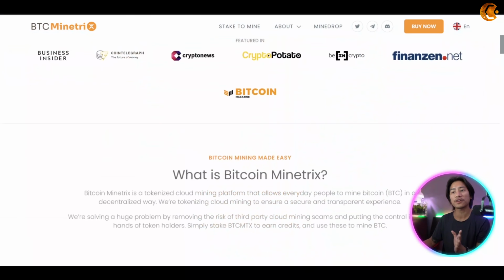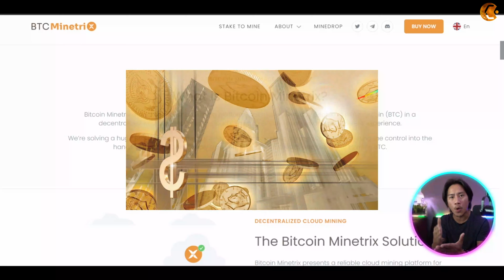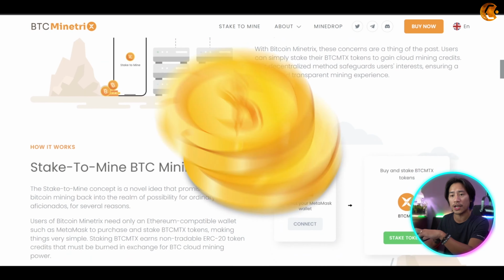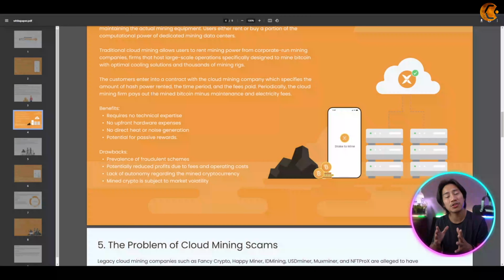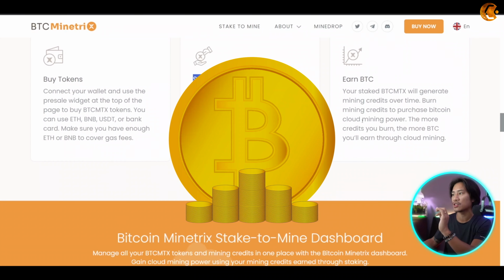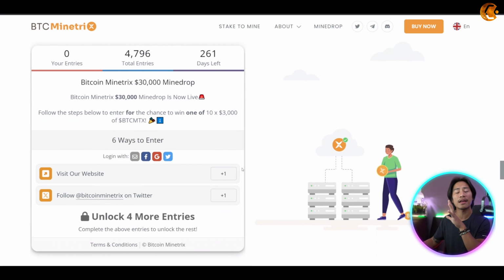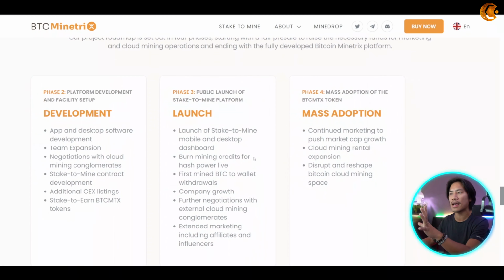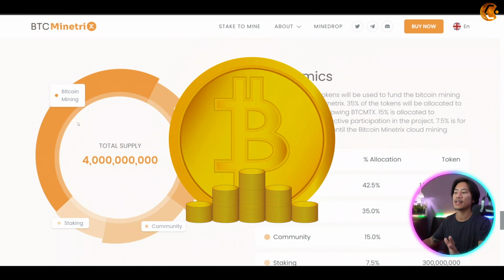Free Crypto 🔥 What is The Best Crypto Bitcoin Mining Platform in 2023?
Free Crypto | Bitcoin Mining 2023 | Crypto Mining in 2023

Welcome to our Free Crypto Video!

BITCOIN MINETRIX
STAKE TOKENS. MINE BITCOIN.
A Bitcoin mined in 2013 appreciated 27,300% in 10 years. Bitcoin Minetrix provides hassle-free BTC mining for the next 10 years. Stake-to-Mine today for as little as $0.011.

Bitcoin Minetrix is a tokenized cloud mining platform that allows everyday people to mine Bitcoin (BTC) in a decentralized way. They tokenizing cloud mining to ensure a secure and transparent experience.

They are solving a huge problem by removing the risk of third party cloud mining scams and putting the control into the hands of token holders. Simply stake BTCMTX to earn credits, and use these to mine BTC.

DECENTRALIZED CLOUD MINING

The Bitcoin Minetrix Solution
Bitcoin Minetrix presents a reliable cloud mining platform for everyday crypto users that aims to fix the problem of high hardware costs and deceptive scams that have deterred people from BTC mining.

With Bitcoin Minetrix, these concerns are a thing of the past. Users can simply stake their BTCMTX tokens to gain cloud mining credits. This decentralized method safeguards users' interests, ensuring a secure and transparent mining experience.

Stake-To-Mine BTC Mining
The Stake-to-Mine concept is a novel idea that promises to bring bitcoin mining back into the realm of possibility for ordinary crypto aficionados, for several reasons.

Users of Bitcoin Minetrix need only an Ethereum-compatible wallet such as MetaMask to purchase and stake BTCMTX tokens, making things very simple. Staking BTCMTX earns non-tradable ERC-20 token credits that must be burned in exchange for BTC cloud mining power.

Reasons To Cloud Mine BTC
Although mostly run by corporations with huge physical mining rigs, cloud mining still provides a legitimate way for individuals to obtain BTC without buying it. There are several benefits:

Ease of Entry
Cloud mining eliminates the need for technical expertise, hardware setup, and maintenance. It's user-friendly, making it accessible to beginners.

Cost Efficiency
By leveraging cloud mining companies' advanced equipment, individuals avoid high electricity costs and hardware investments.

Space & Noise
Mining rigs are bulky, noisy, and produce heat. With cloud mining, users won't have these disruptions in their homes.

No Resale Worries
The rapid ageing of mining hardware can make resale challenging. Cloud mining keeps the responsibility to upgrade with the mining companies.

I hope you found value in our Free Crypto video. Make sure to leave a like on the video if you gained value from it!

⏰Timestamps⏰

00:00 bitcoin mining 2023 Introduction.
00:11 bitcoin mining 2023 summary.
06:35 bitcoin mining 2023 project outro.